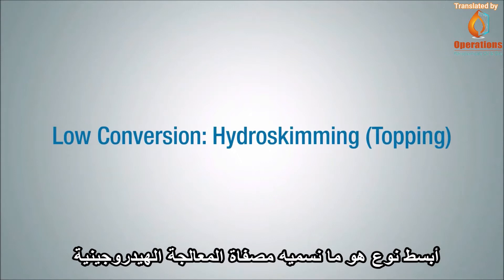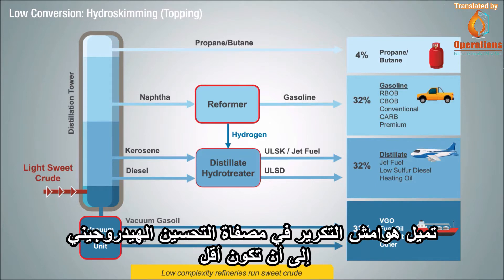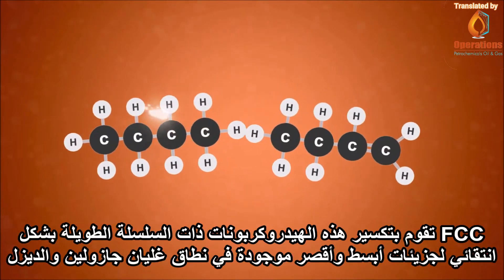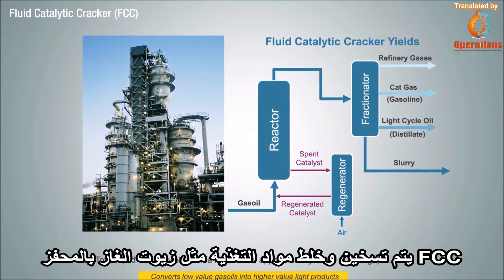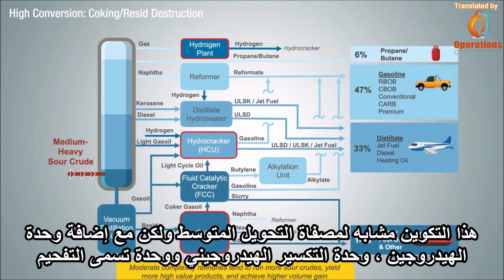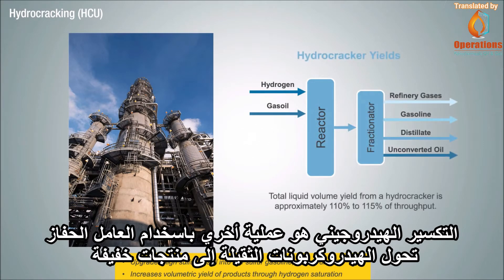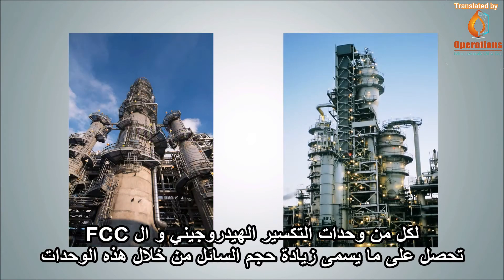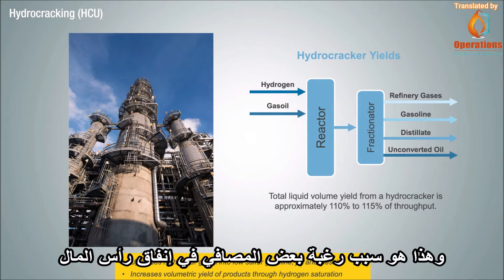Refinery Configuration - مترجم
في هذا الفيديو توضيح لأنواع مصافي التكرير المختلفه .. مع نبذه مختصرة عن فكرة عمل وحدات التكسير الهيدروجيني ووحدة التكسير باستخدام العامل الحفاز ووحدة التفحيم المؤجل